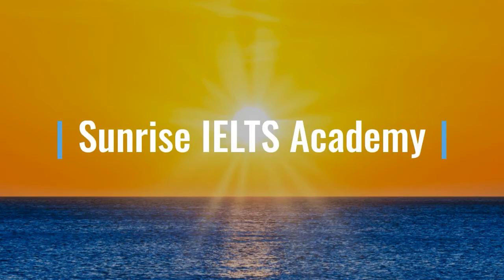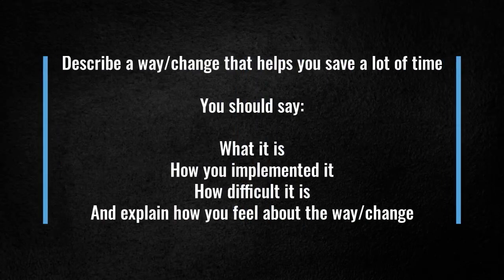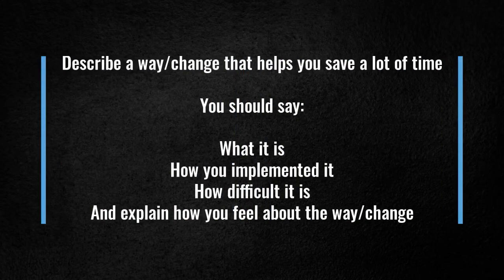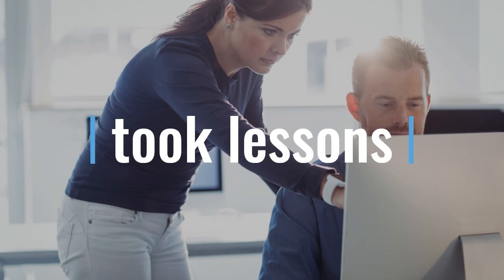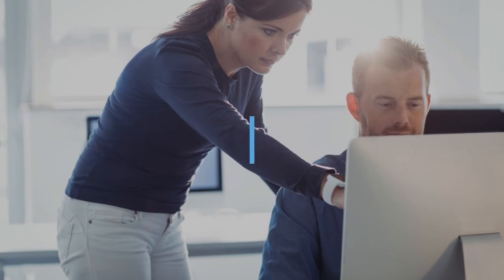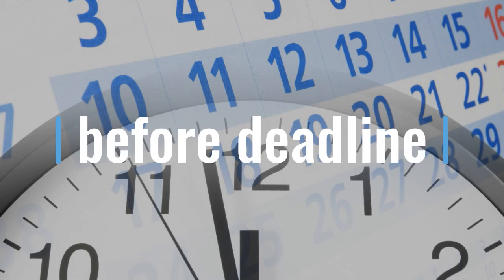IELTS Speaking Test topic - A change that helps you save your time (transcript in the description)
Dear friends,

Here is a video clip with the sample answer for the topic "A change that helps you save your time"